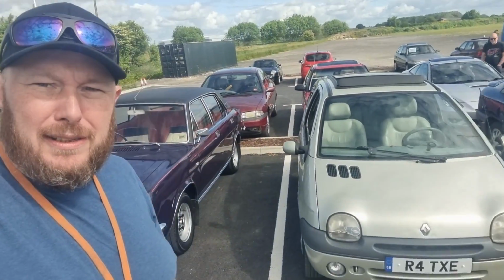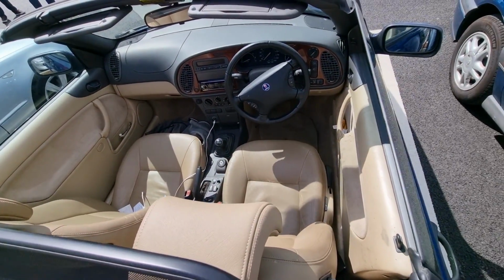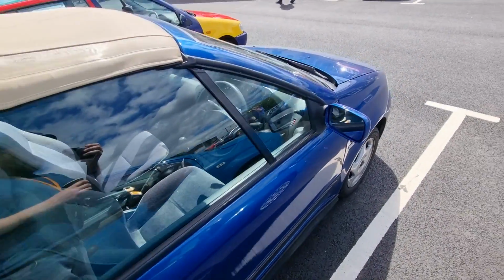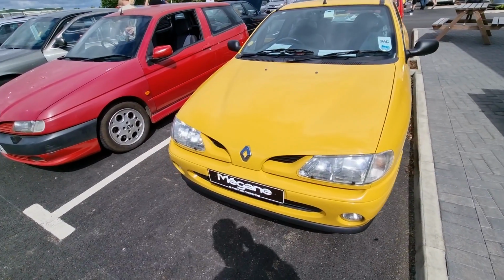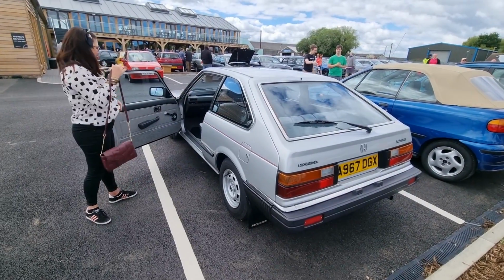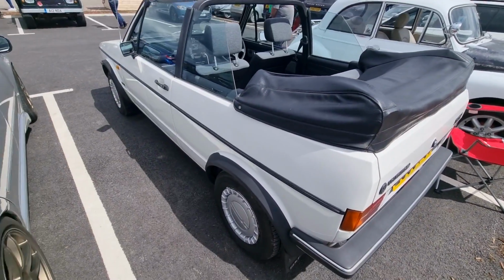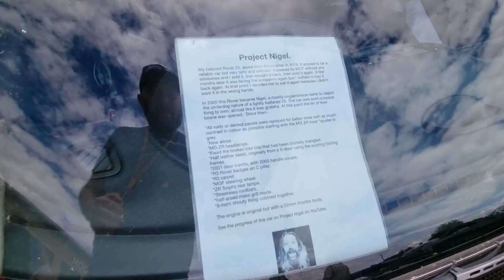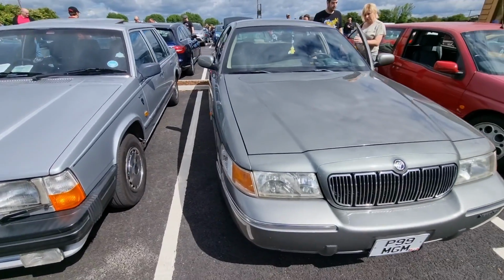#49 The Motorist Social May 2022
Today i went to The Motorist cafe, bar show room and car meeting point just east of Leeds for the Furious Driving meetup with Matt.

Great day out friendly bunch and plenty of god socialising. Thanks to Adam for long chat about Mk1 Twingos!